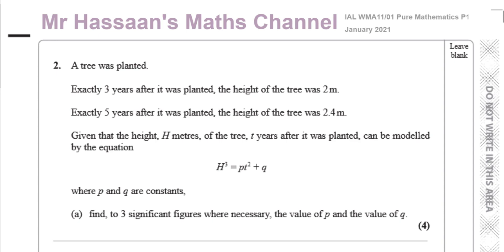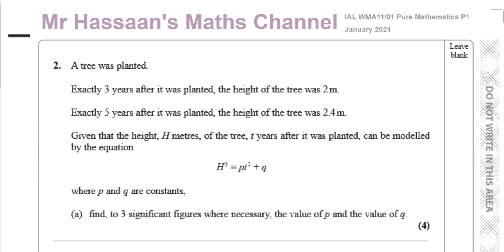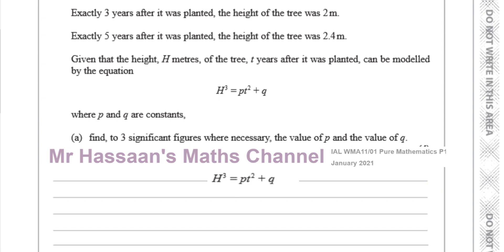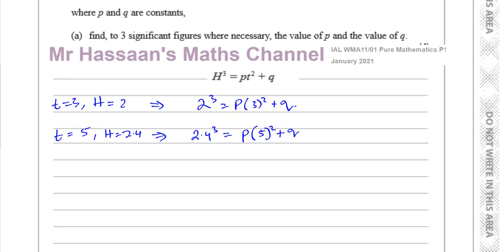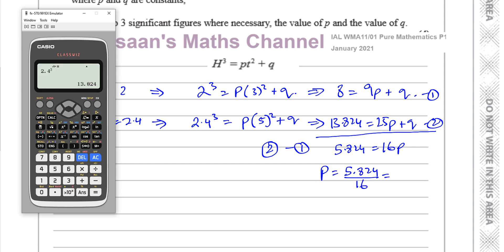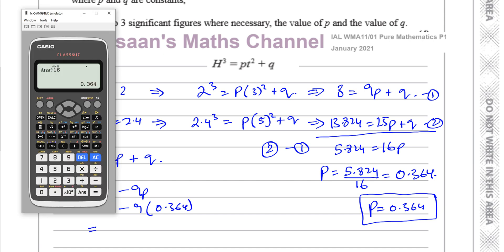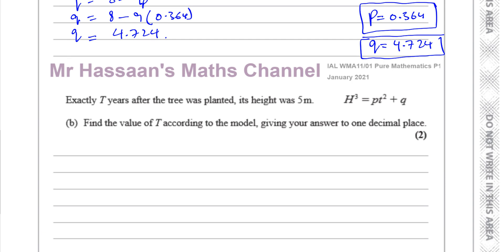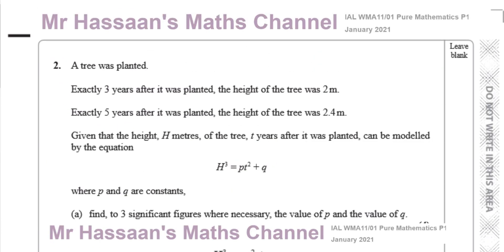WMA11/01 (Edexcel) IAL P1 January 2021 IAL Q2 Simultaneous Equations